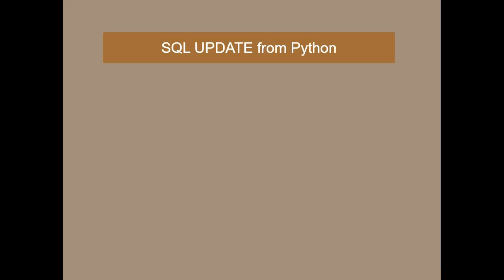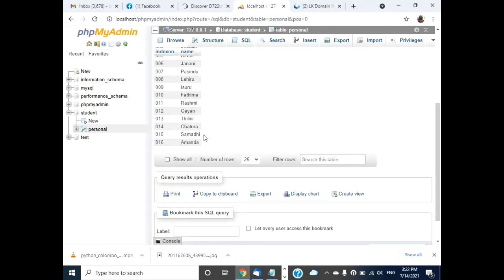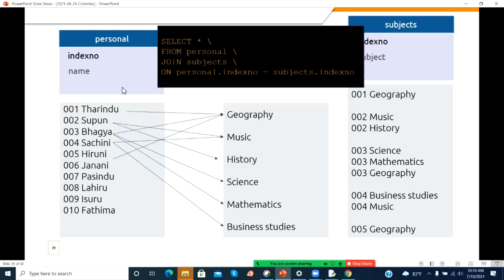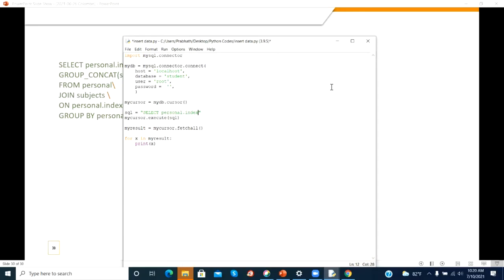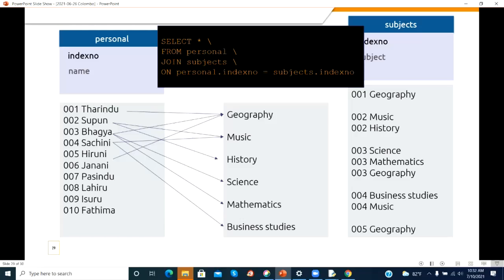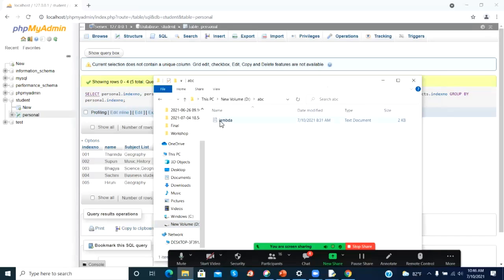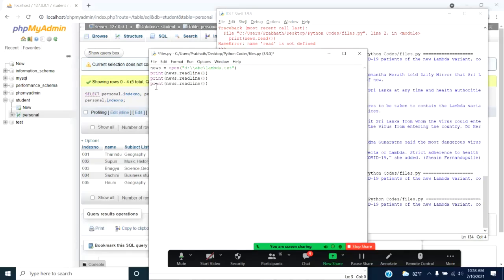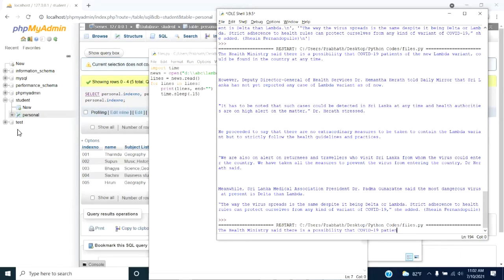Python Workshop Day 3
Python IT Teachers Students Online workshop Free LK Domain Registry Training AL Advanced Level IT#LK Domain Registry#Programming#